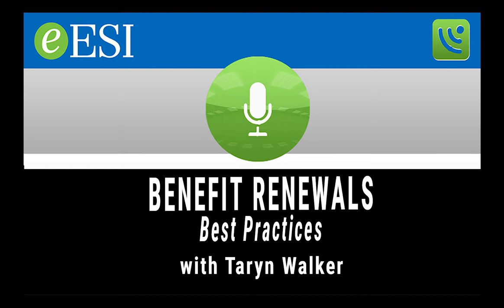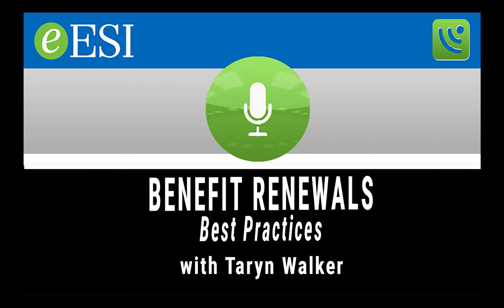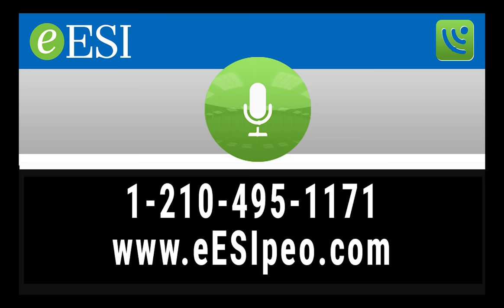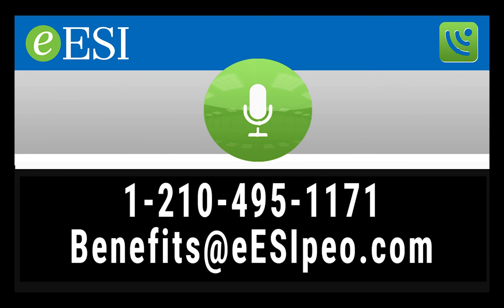Benefit Renewal Best Practices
The benefit renewal period is in full swing. The composition of your company's benefits packages can be the difference between hitting and missing on top recruits, as well as retaining current employees relations.  In this podcast, eESI's Benefits Manager, Taryn Walker, reveals a few 'best practices' that can make this renewal period a positive one at your company.